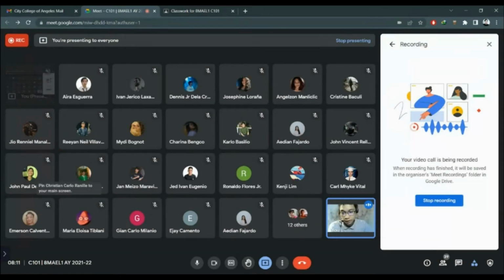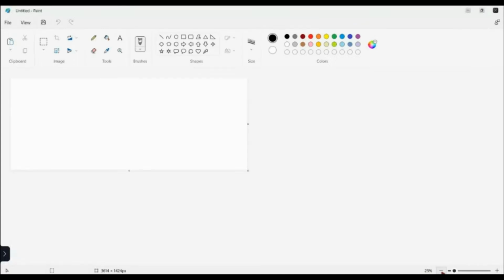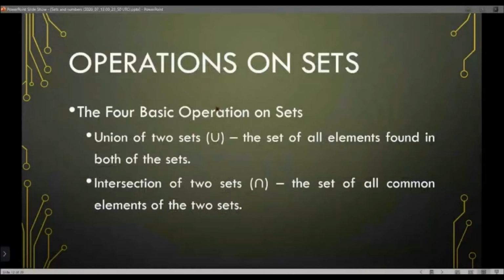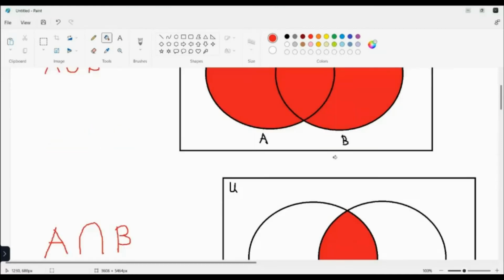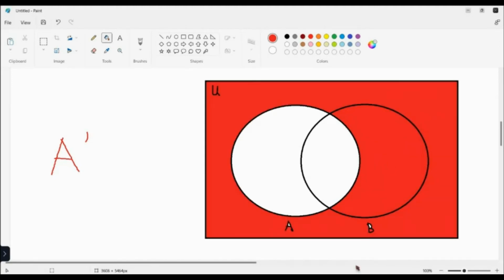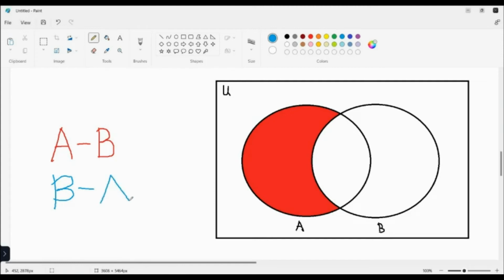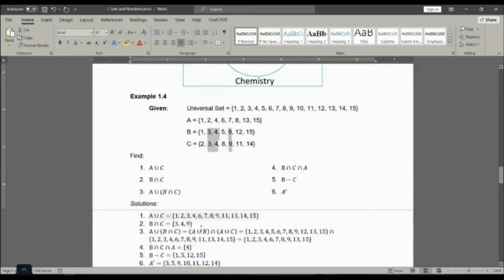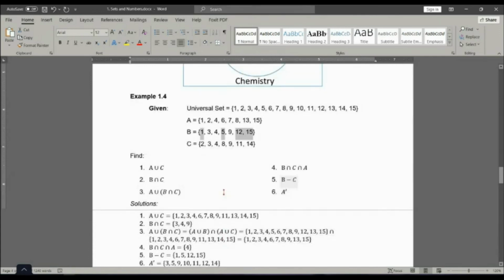Operations on Sets and the Venn Diagram